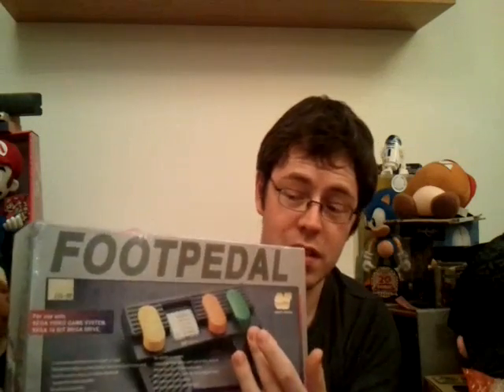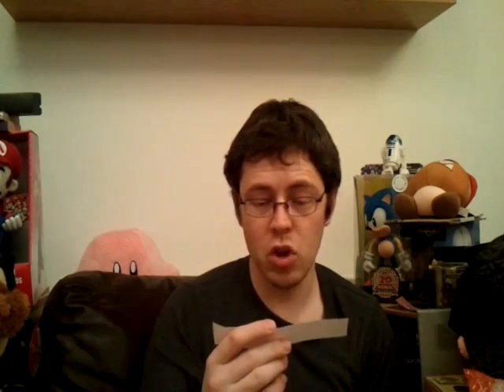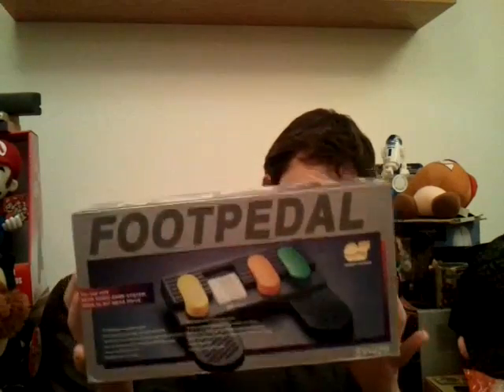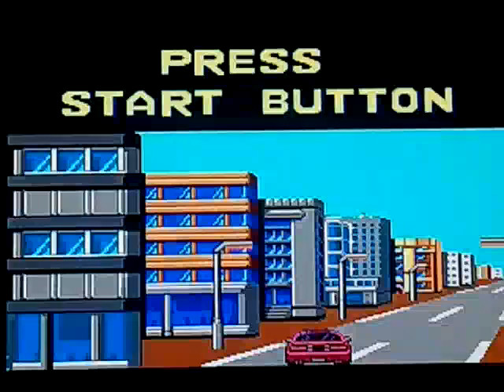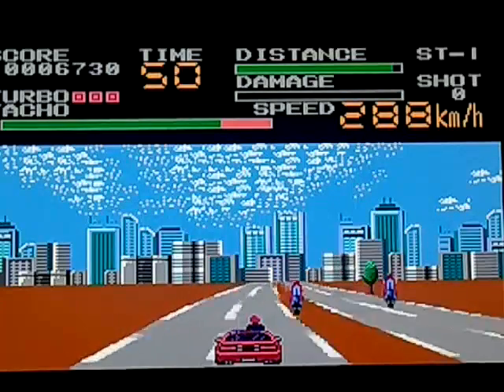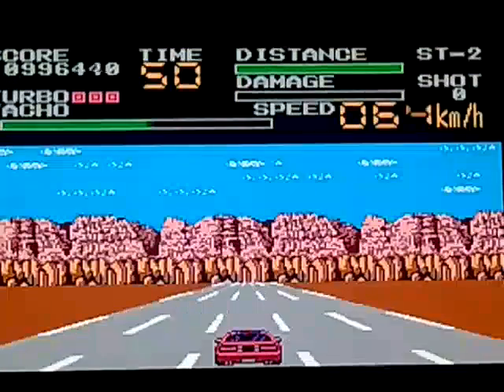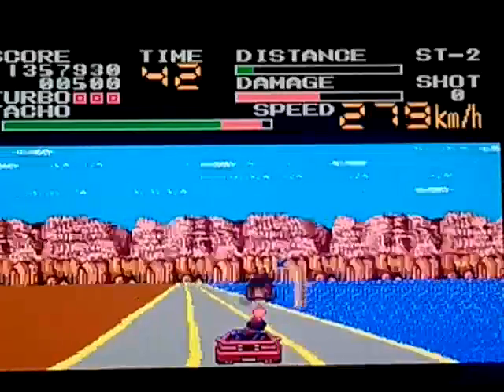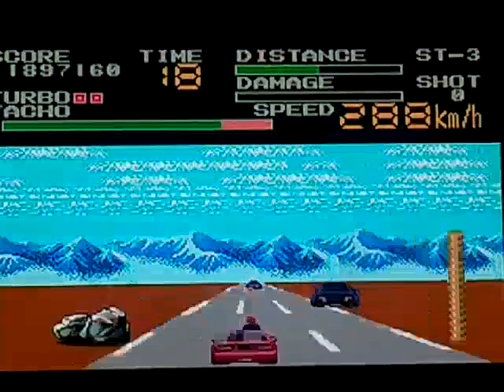Packages & Pickups #59 - Sega Handle Controller & Footpedal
Three video types in one, talk about value! I recently picked up a Footpedal following Ninjabearhugs recommendation to go along with my Sega Handle controller and put it straight into use replying to his Taito SCI SMS Quest video.